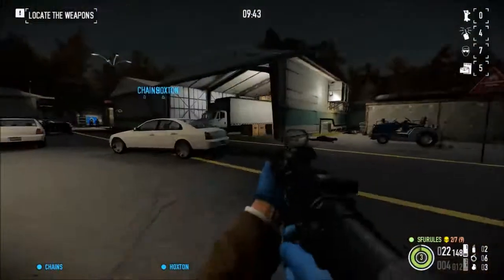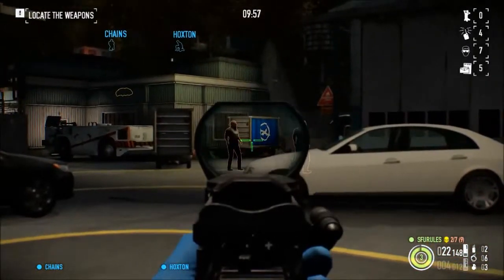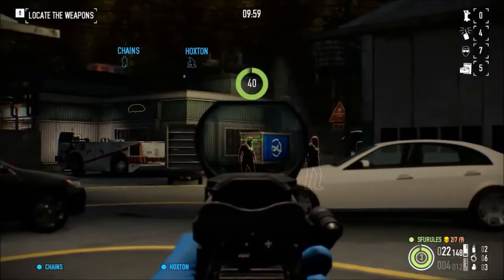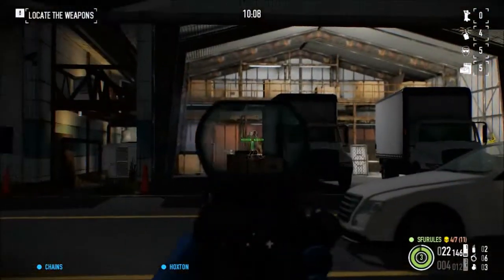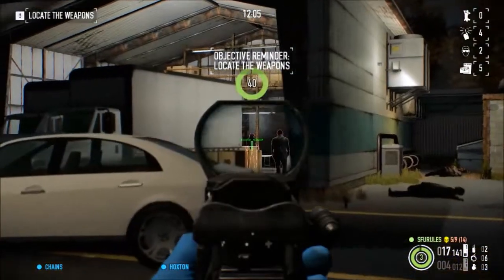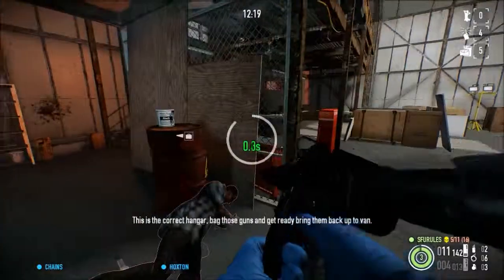[Payday 2] How to Stealth Day One of Firestarter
How to Solo the first day of Firestarter on Payday 2